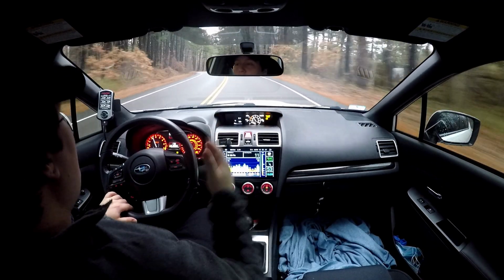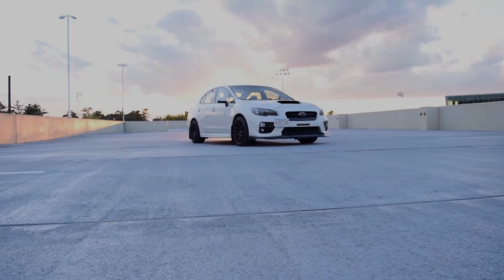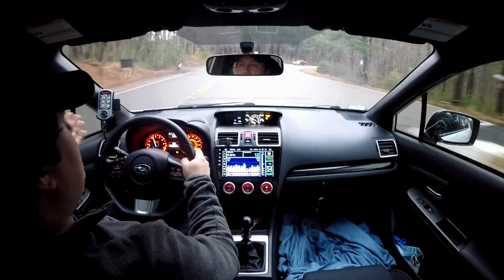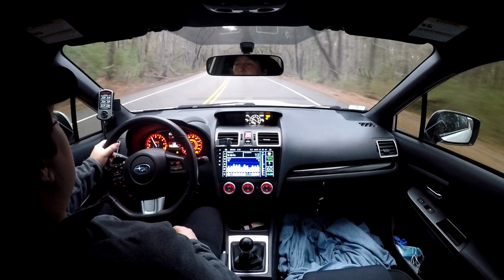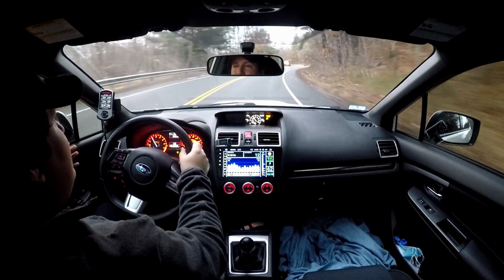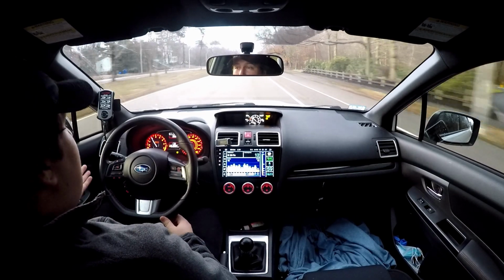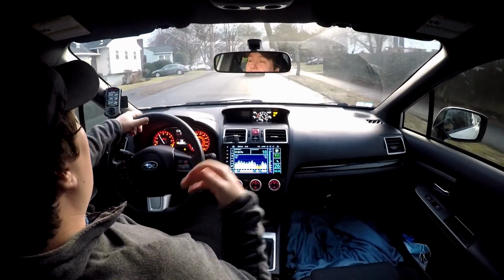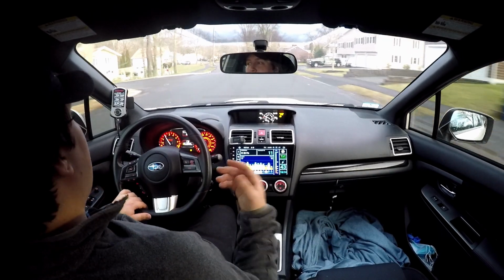The Thing I Hate MOST About My Pro-Tuned Subaru WRX...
The thing I hate most about my Protuned Subaru WRX.

As many of you know I am a WRX enthusiast and I own a Bren Tuned 2016 Subaru WRX. This is my second WRX and at this point I would call myself pretty close to an expert on this platform. With that said there is one thing I really hate about my WRX and it might just be the thing that pushes my to buy the new 2022 Subaru WRX STI! Well we will see.